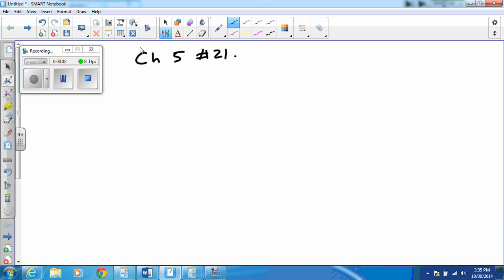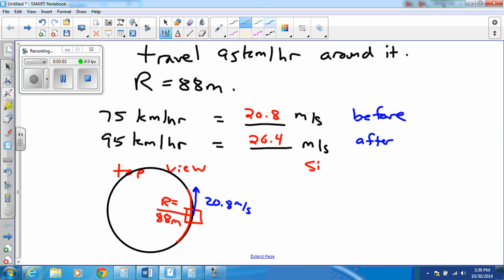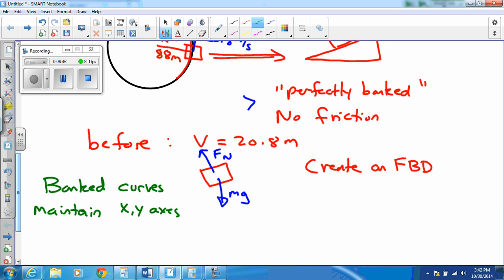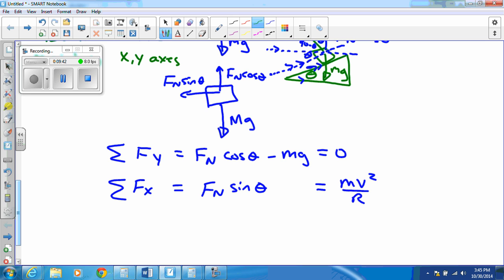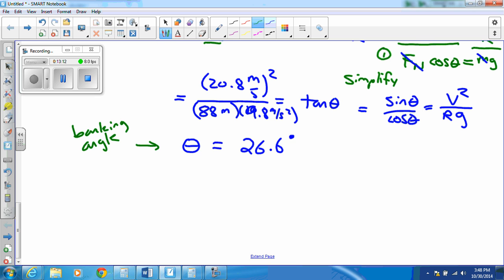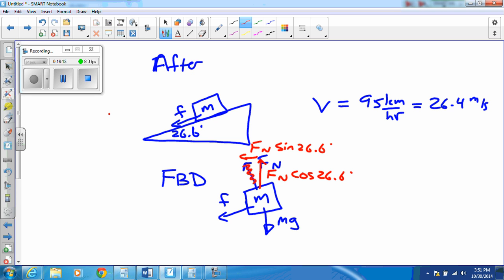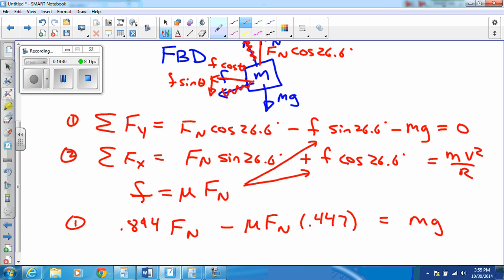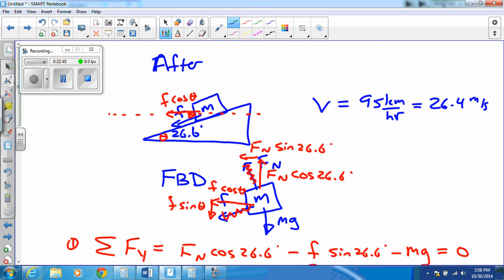Ch 5 #21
Description